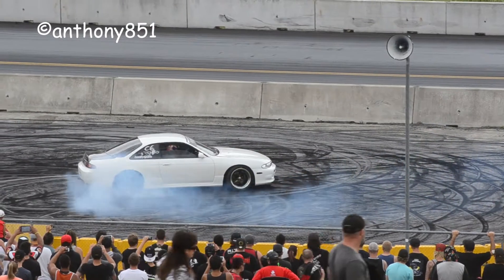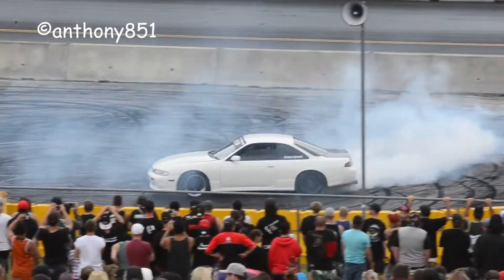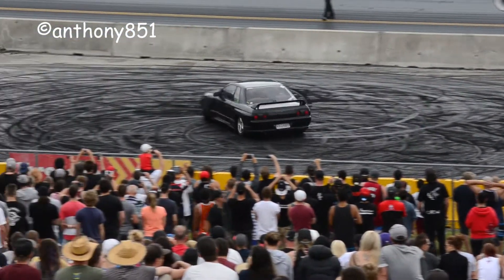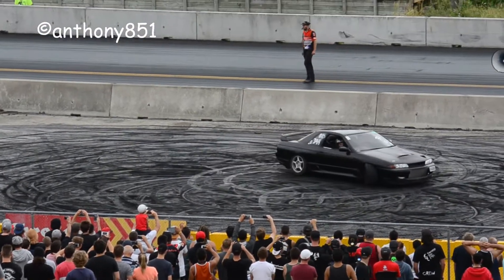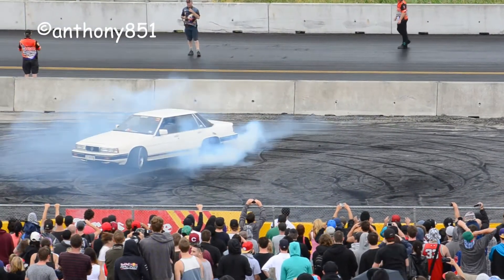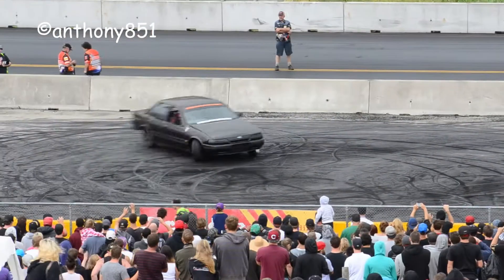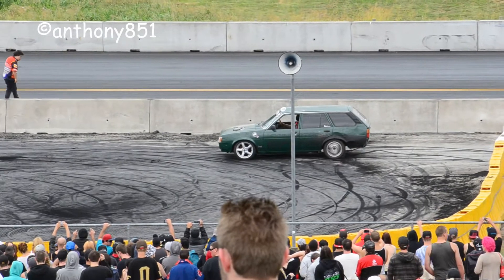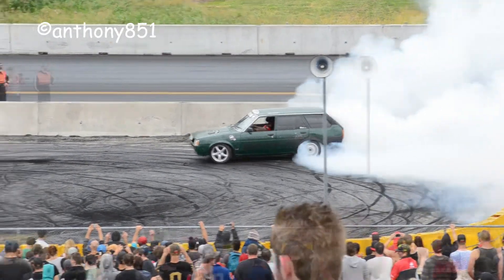Burnout Pad @ 4 and Rotary Nationals 2014. Fram Autolite Dragway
Burnouts during track preparation and showers. Short clips of the action.

Feel free to hit the 'like' button. Thanks!